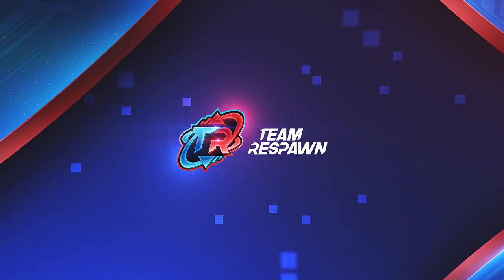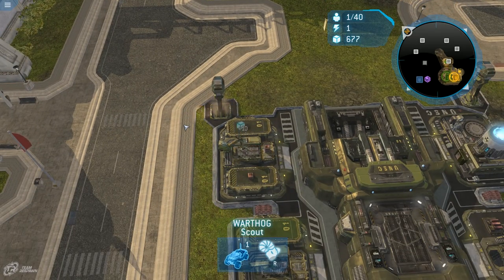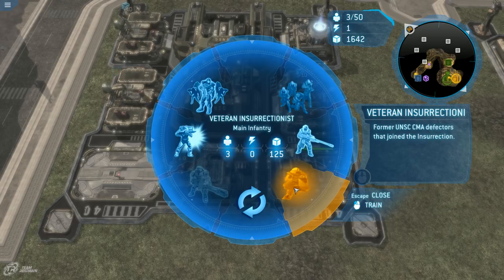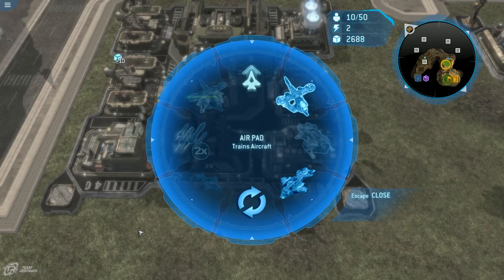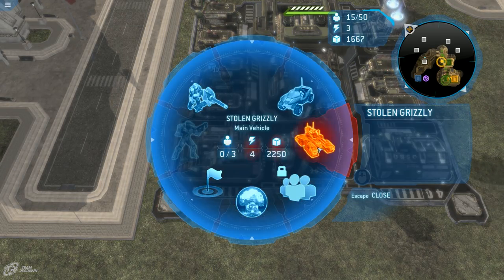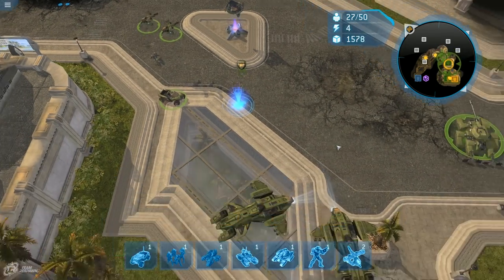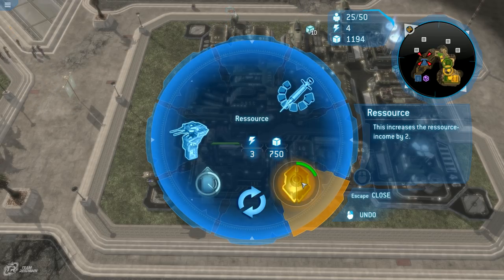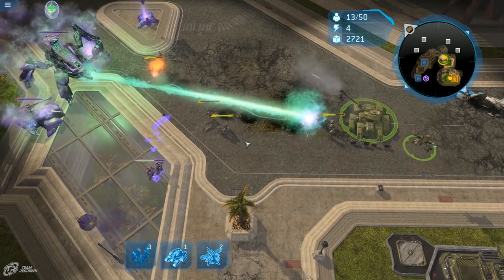Halo Wars: Playing as the Rebels!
Train rebel infantry, build Pelicans, and train stolen Grizzly's - let's see what the Insurrectionist faction in Halo Wars has to offer!